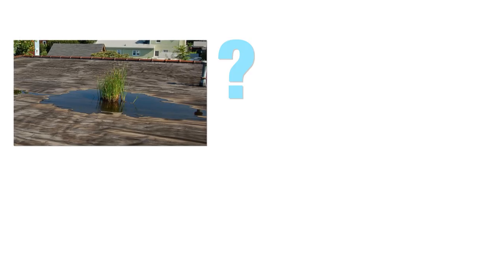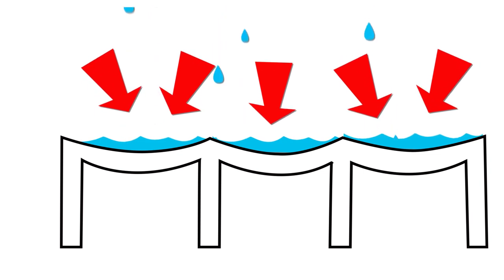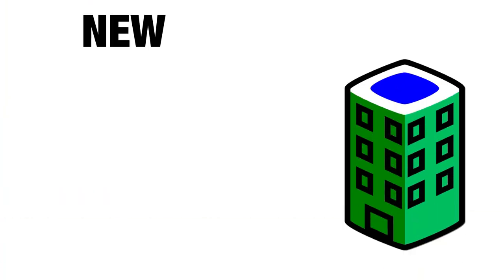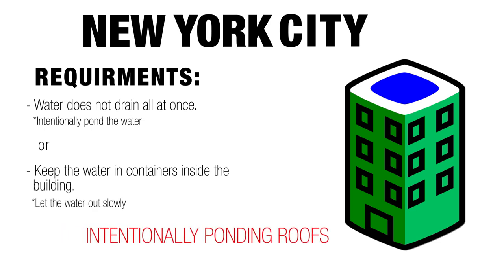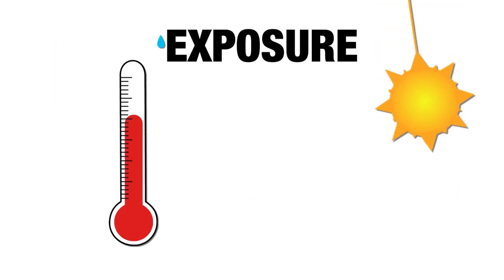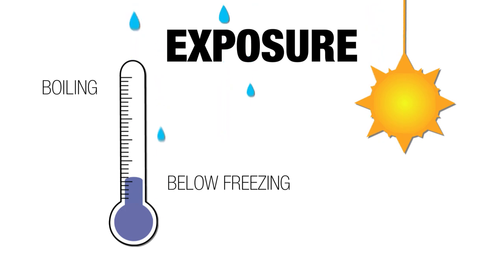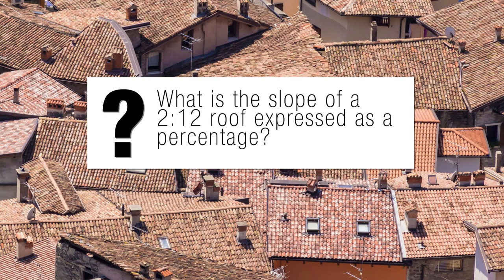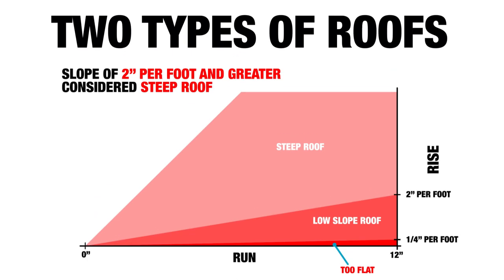Roofs!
Roof drains, roof ponding, blue roofs, green roof, low-slope roofs vs steep roofs
By Michael Ermann

Like these animated videos? We can animate videos for you, too.
Animation by Emily Niehoff

Production by Taylor Kuehm